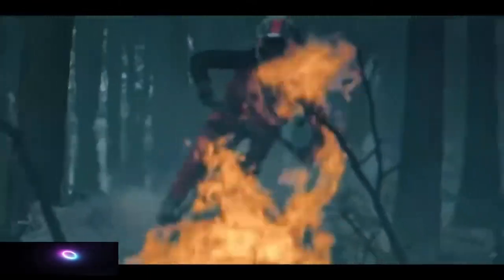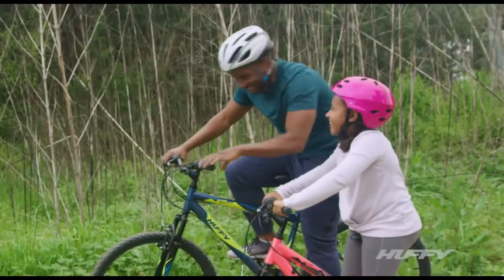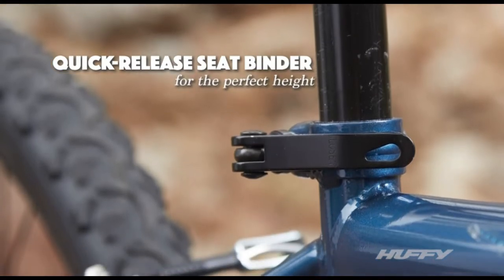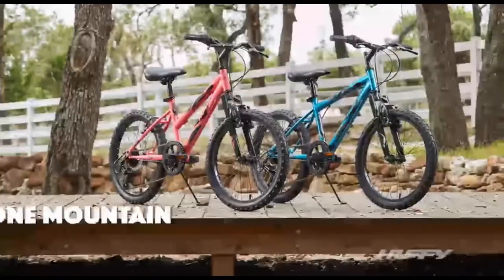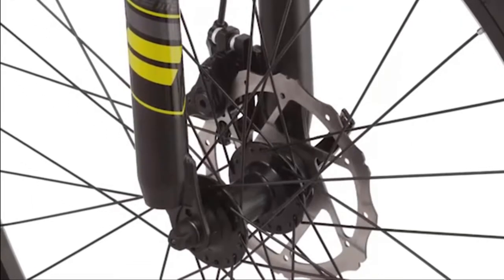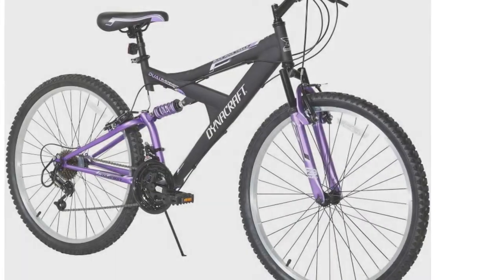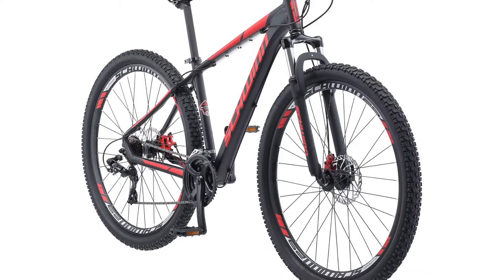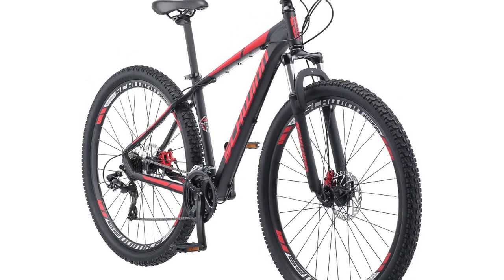5 best budget mountain bikes Reviews | Amazon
Mountain bikes come in different designs depending on their intended use. A mountain bike for racing cross-country is not the same as a mountain bike intended for weekend trail riding. As such, the round-up of the best budget mountain bikes available in 2022 features winning bikes from different disciplines within the broad church that is mountain biking. We’ll go through the differences in disciplines further down this guide. It’s also worth looking slightly under your budget and then factoring in what are the best mountain bike upgrades you can easily and affordably add to any of the great bikes to make them even better for you and your riding. So, to help you make an informed decision we've made a list of the top 5 best mountain bikes that you should take before you decided to ride on mountains. So, without any further ado let's get started.